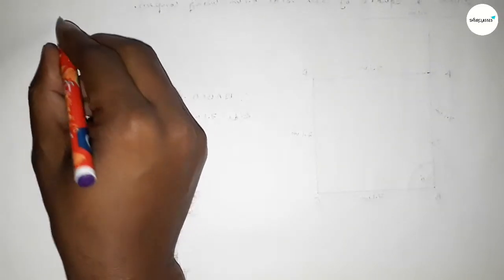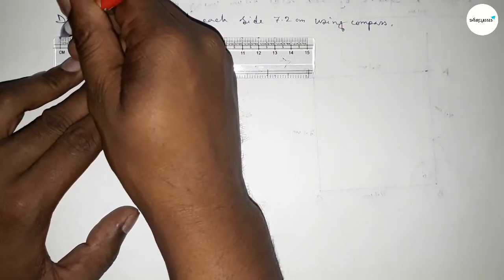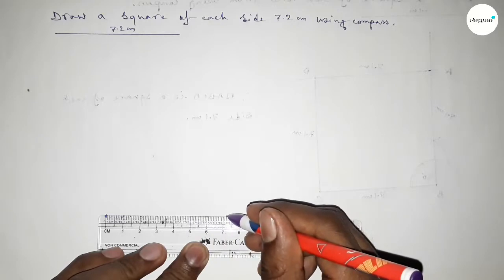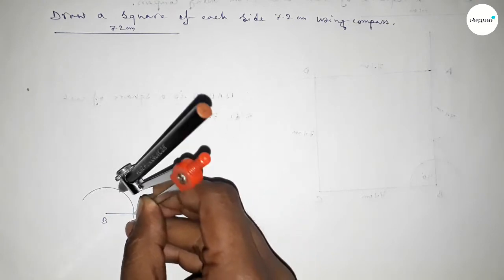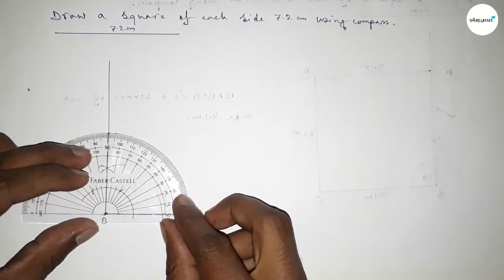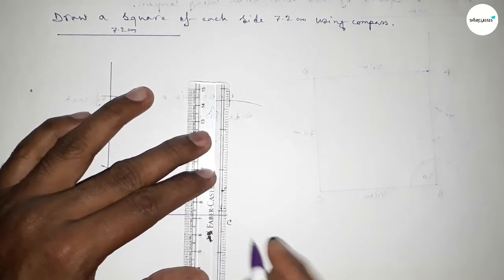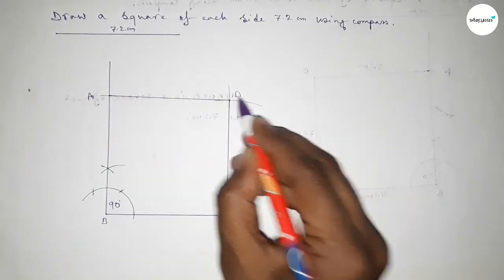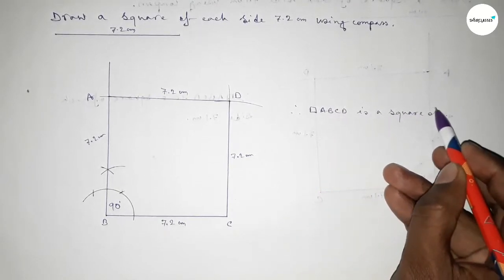How to construct a square of each side 7.2 cm using compass. shsirclasses.